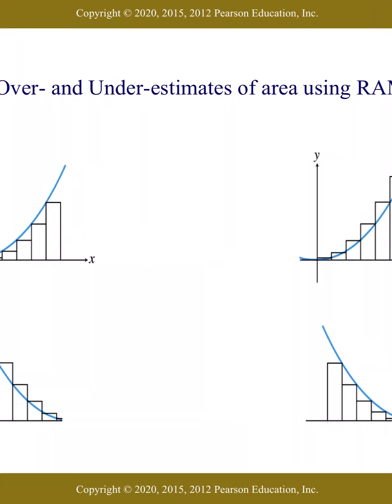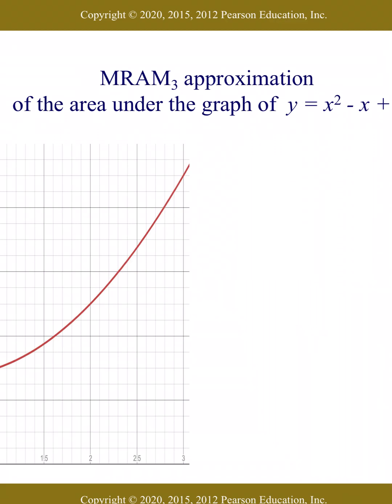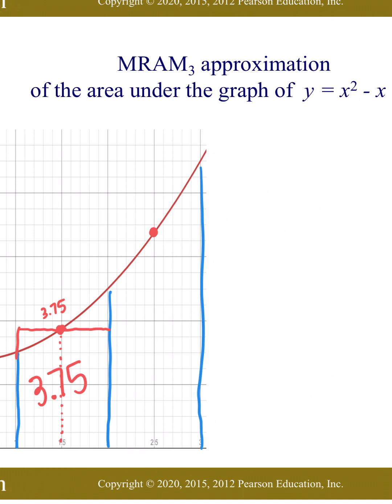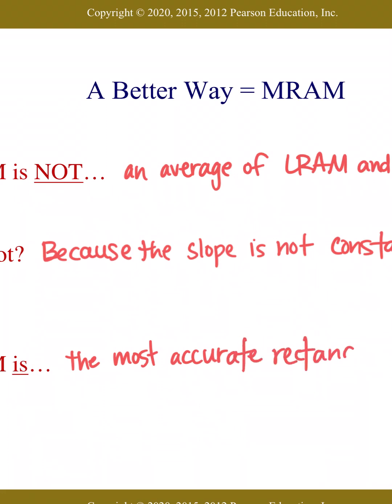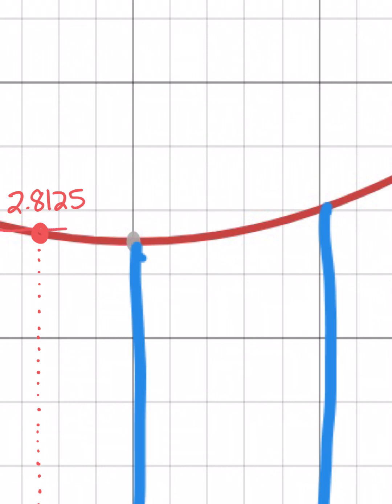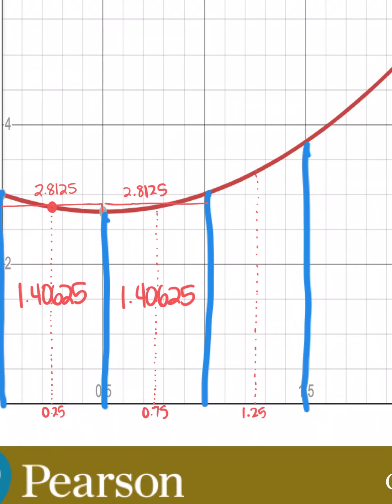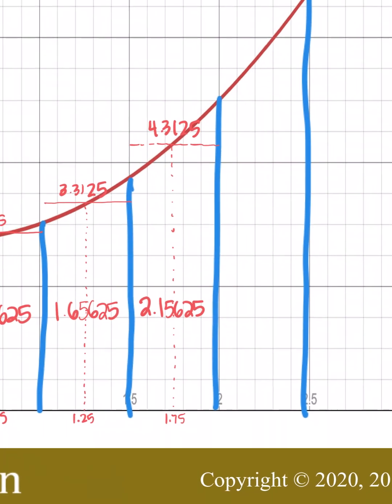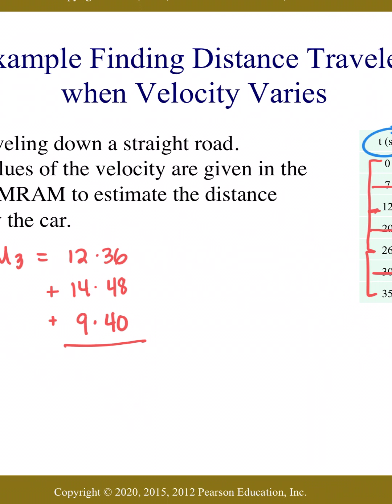AB Notes 5.1b